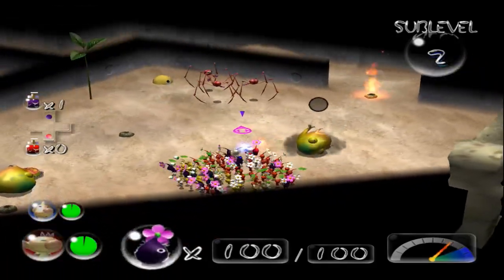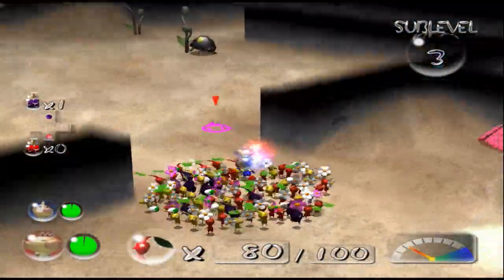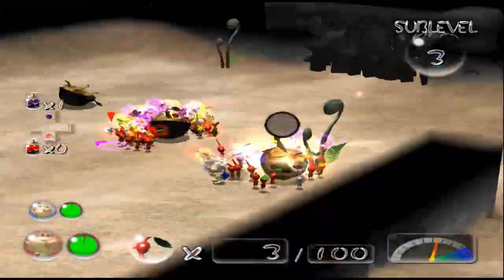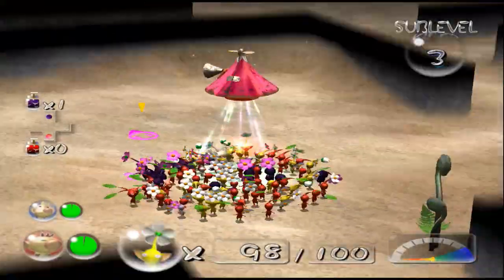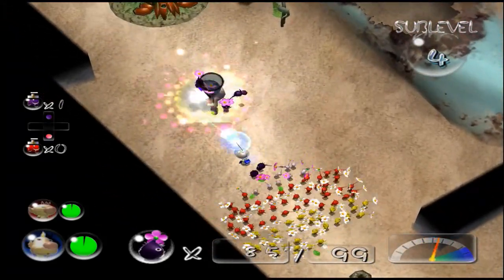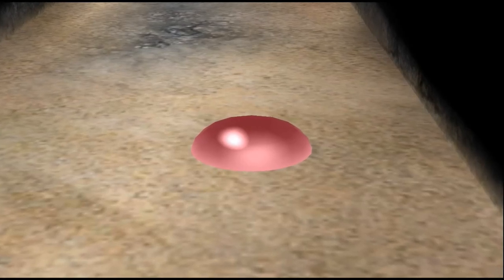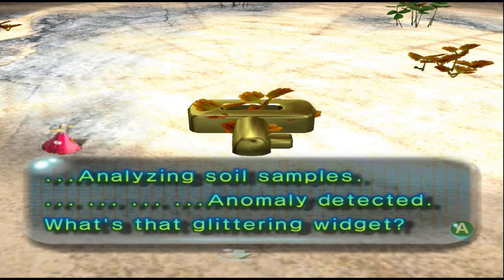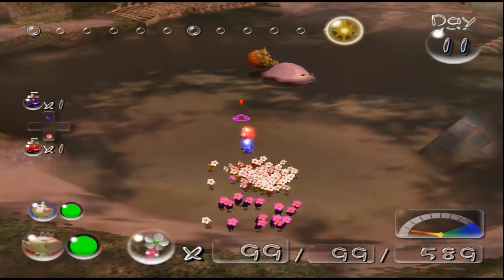Pikmin 2: #18 - "Never Dance With Purples"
Because if they step on your toes, you will instantly die.

Endslate Music: Citadel of Spiders

==MY INFO==

EQUIPMENT
Microphone: Blue Yeti
Recorded with: Elgato Gaming Capture HD/Audacity
Editing Software: Power Director 14 Ultimate